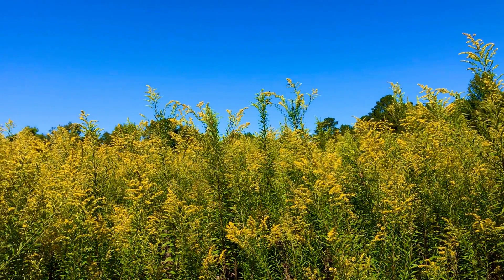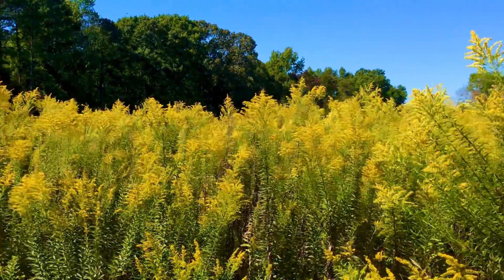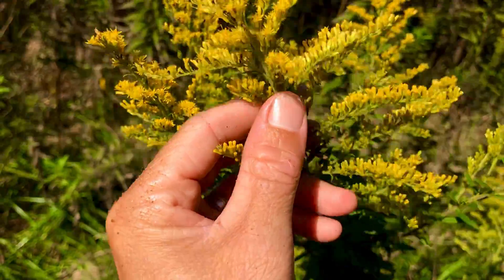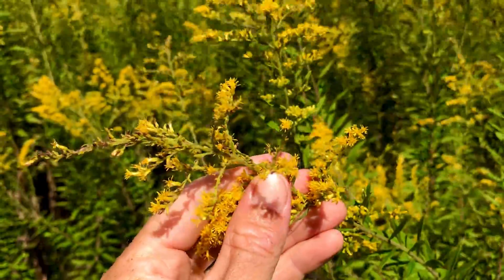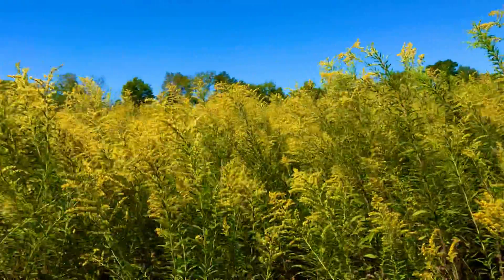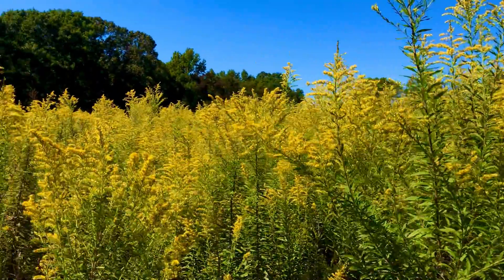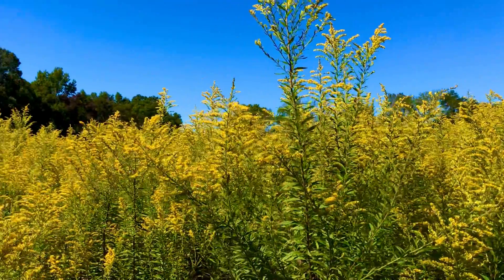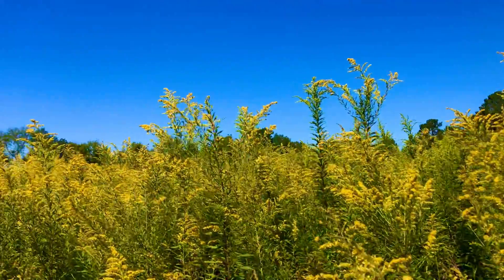It’s Goldenrod season!!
Check out this field of wild goldenrod!